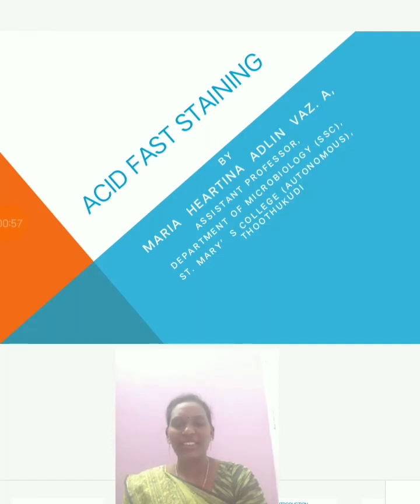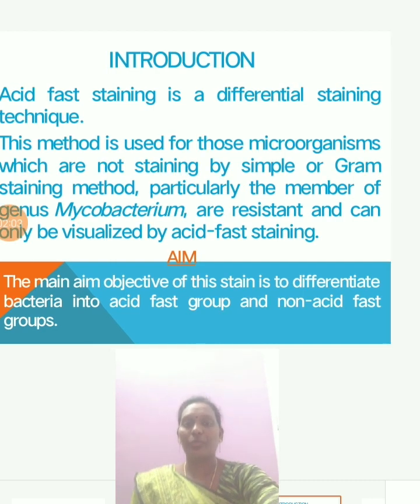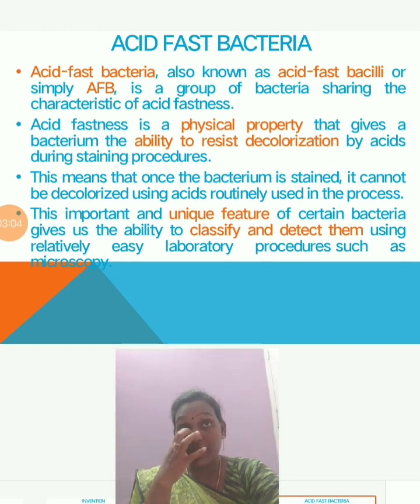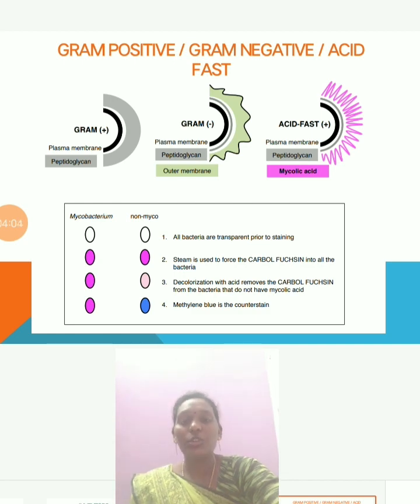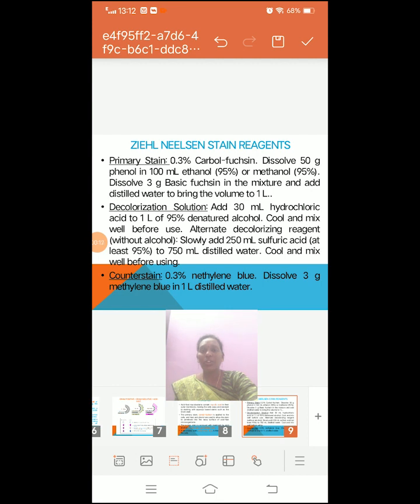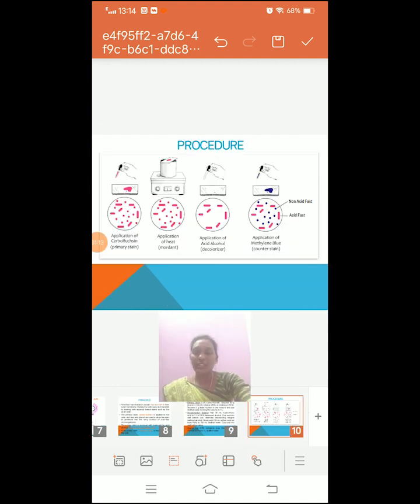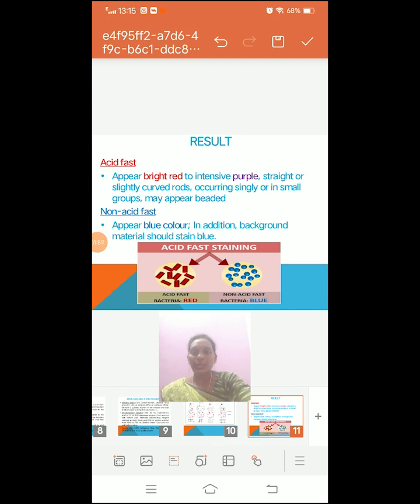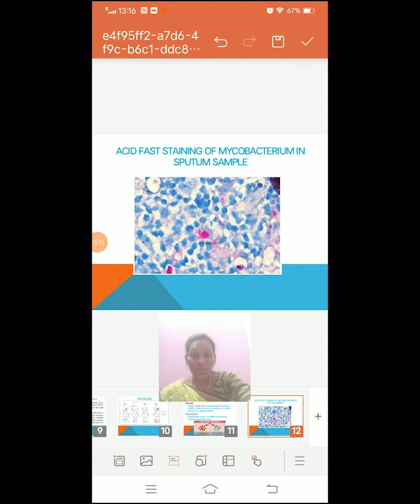November 21, 2023